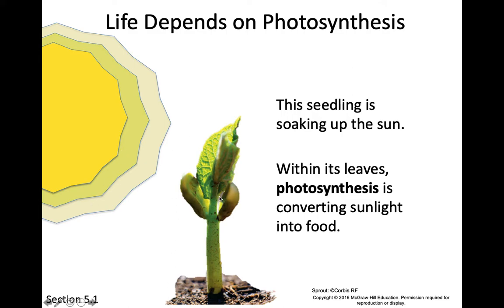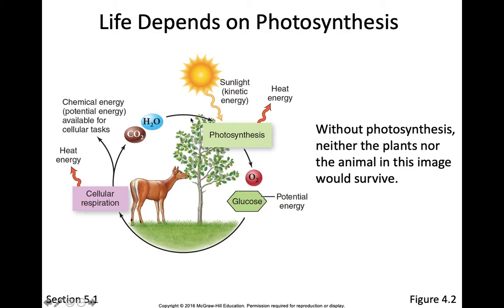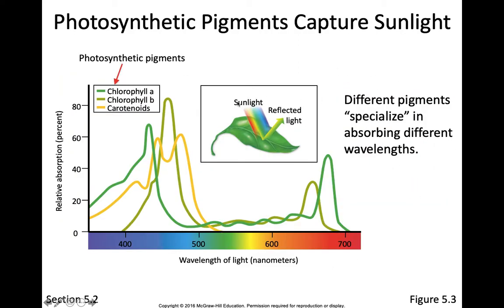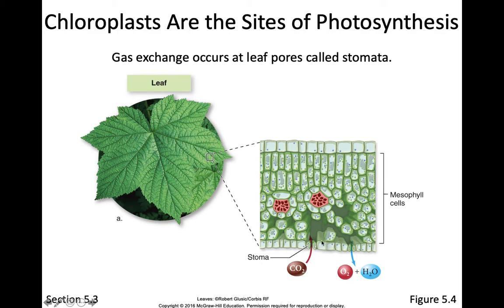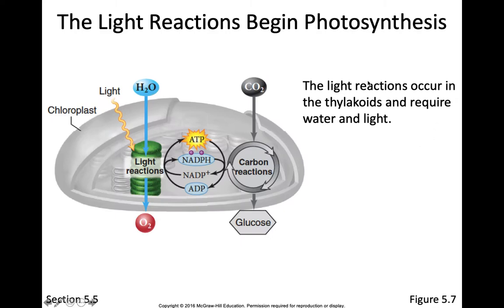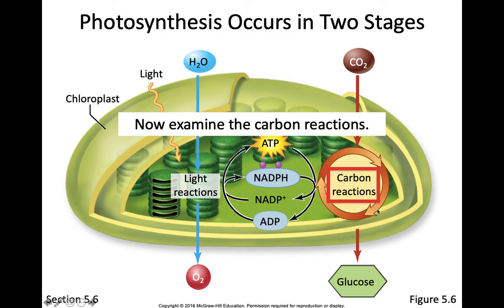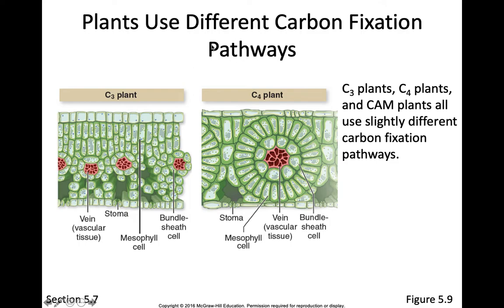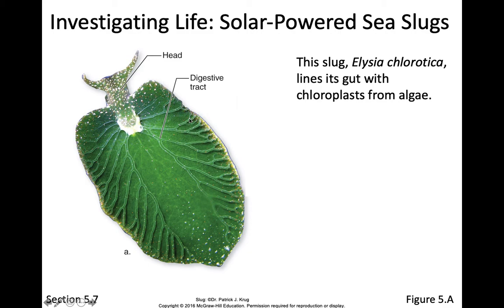Photosynthesis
Biology 1010 Lecture over Photosynthesis